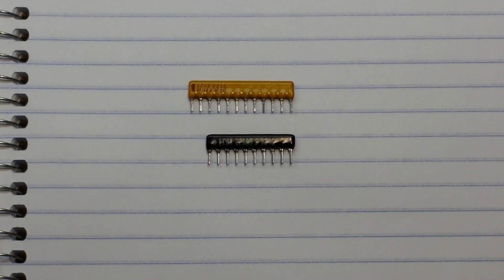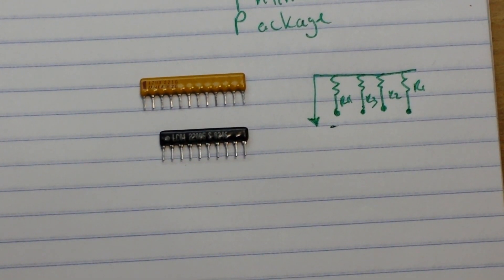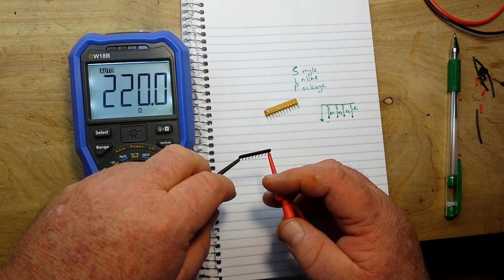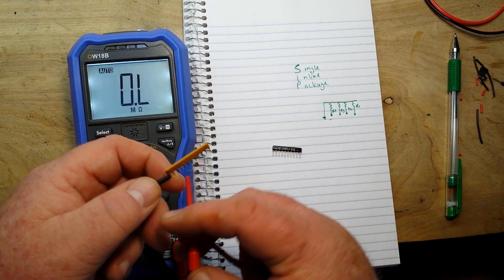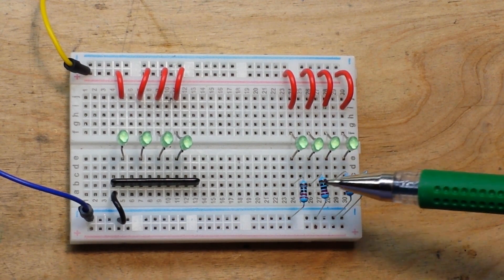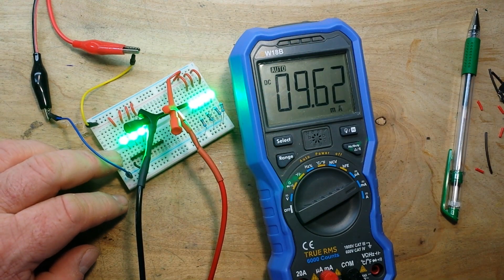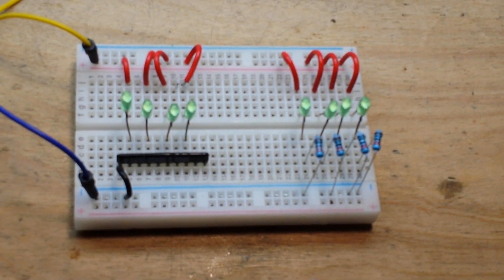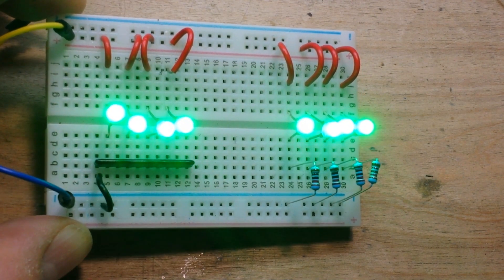Intro to resistor networks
220R 10 Pin SIP